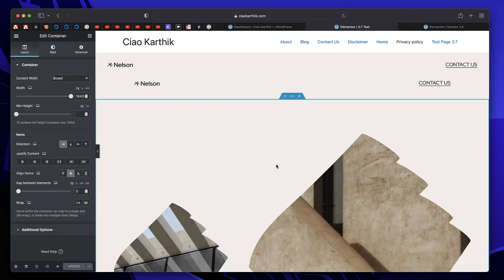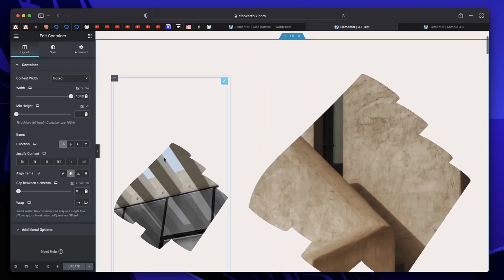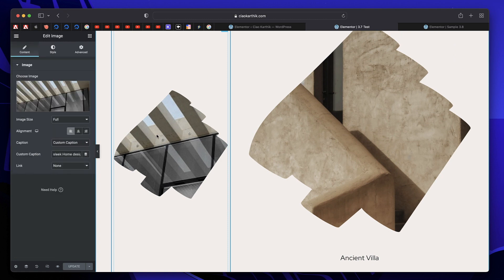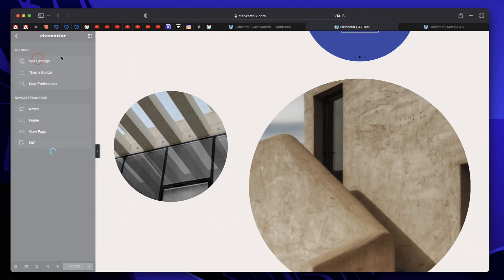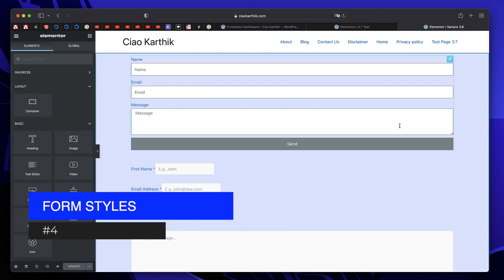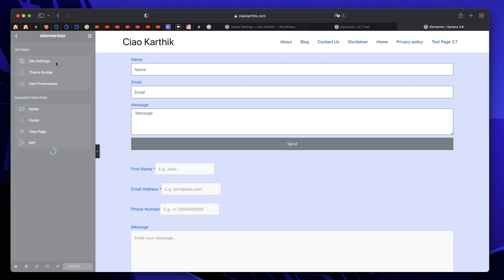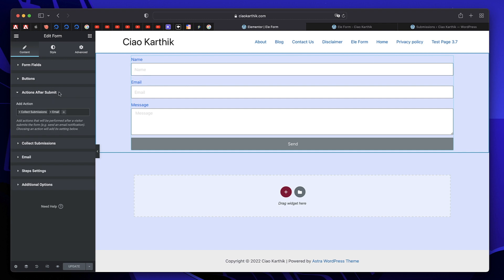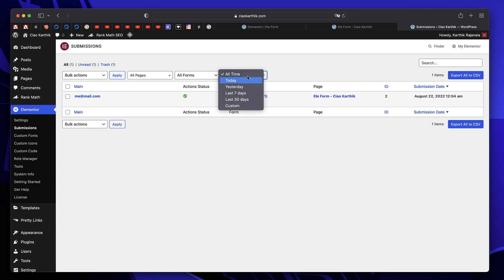5 Hidden Elementor Features to know in 2022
Learn some Elementor tips, tricks and hidden features in this quick beginner tutorial.